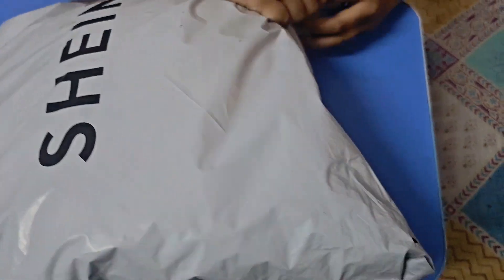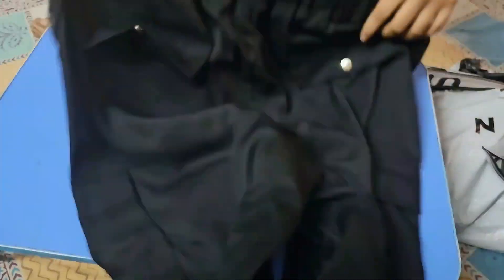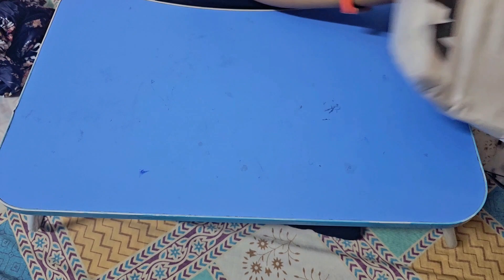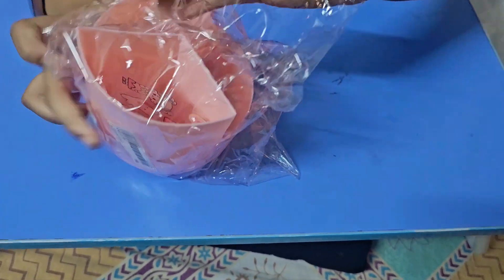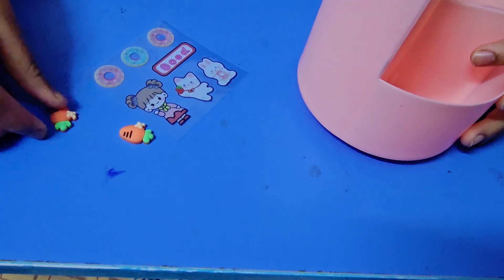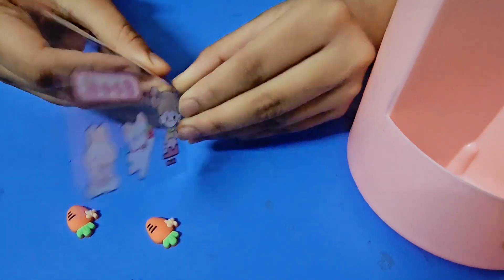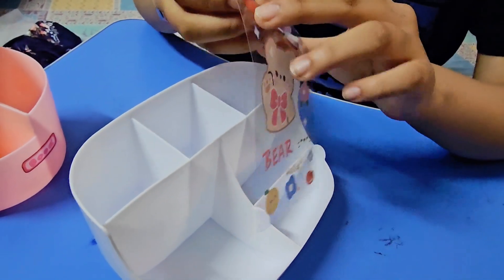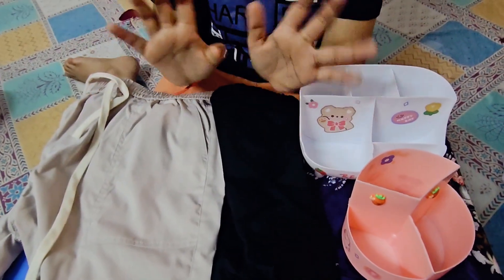what a waste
Saudi Arabia family vlogs

My Shopping links for you to buy

Manfinity EMRG Men Flap Pocket Side Oversize Cargo Pants